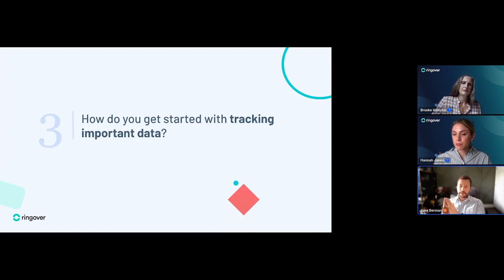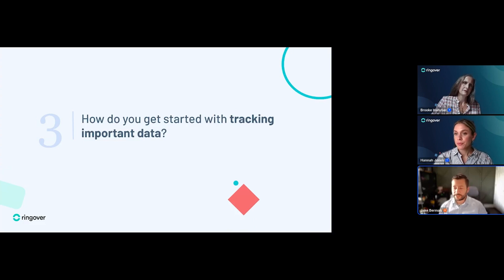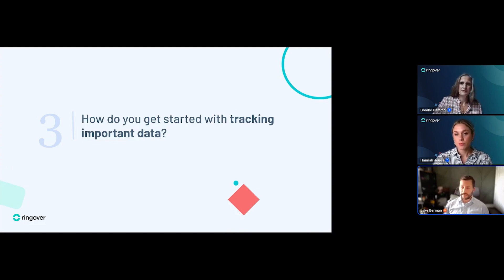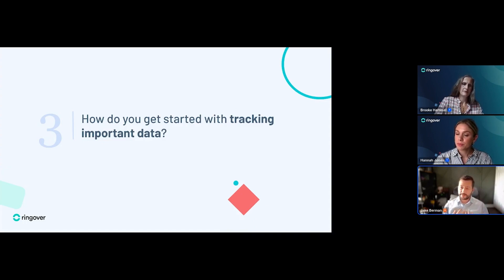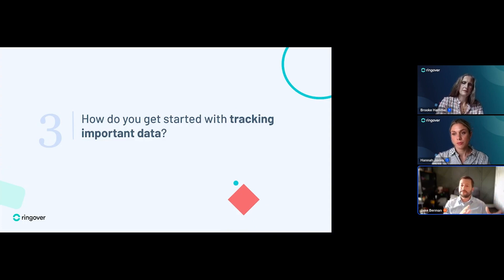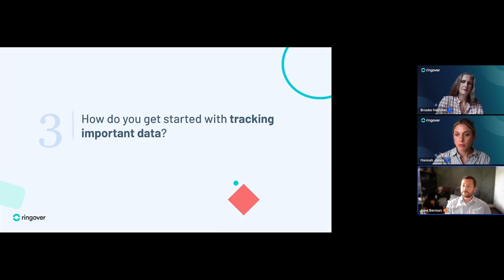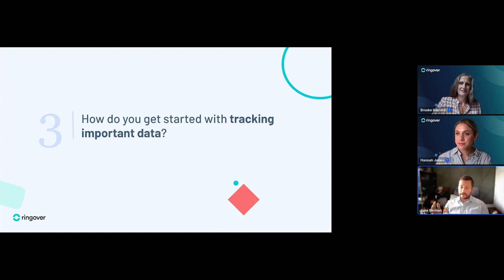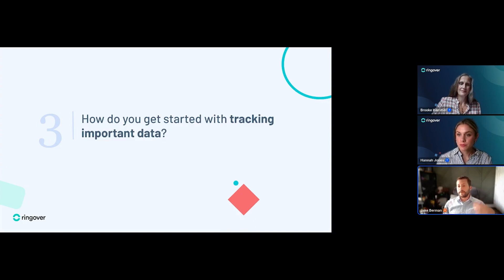Prodoscore +Ringover Present: Overcoming performance tracking challenges in staffing firms - Tip 3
Prodoscore and Ringover recently teamed up to discuss performance tracking at staffing firms. According to recent data, 60% of staffing firms face significant challenges in performance tracking, leading to missed opportunities and slower growth. In this webinar, we discuss simple, actionable strategies for accessing insights about productivity that will boost revenue and success.